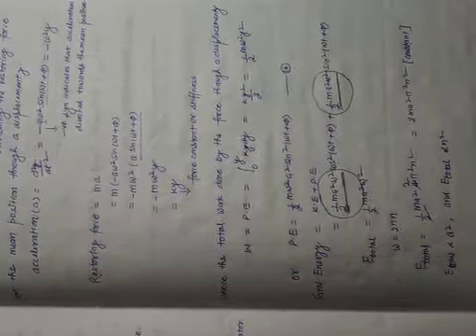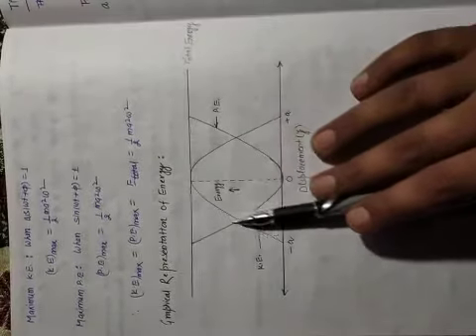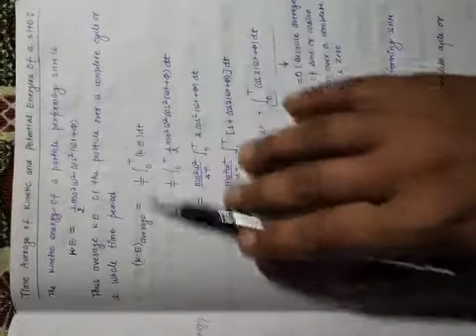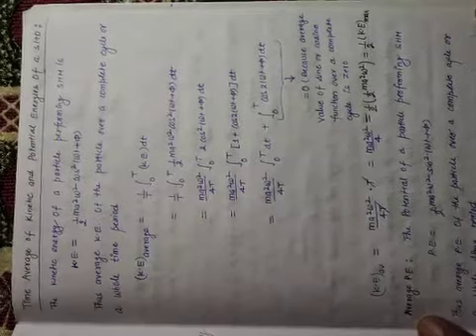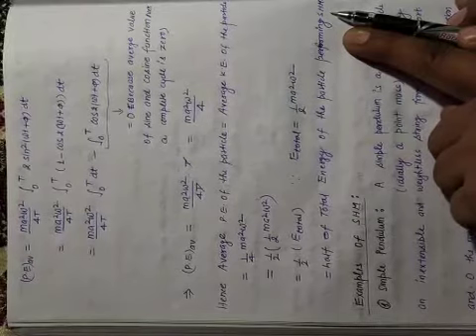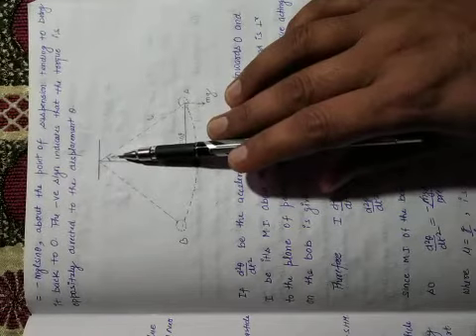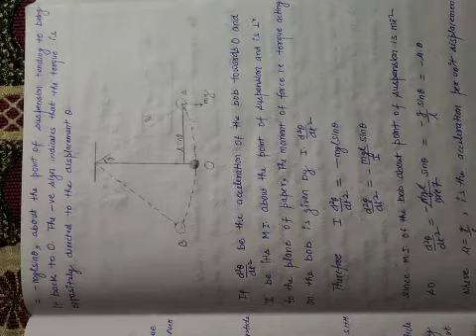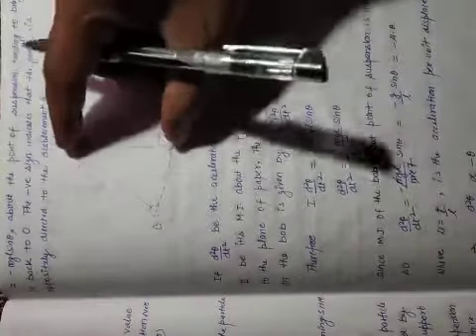Waves & Oscillations-04(Time average of Energy of SHO & Simple pendulum)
Waves, Oscillations and Acoustics (B.Sc.1st year)